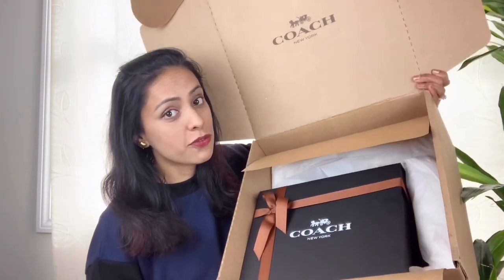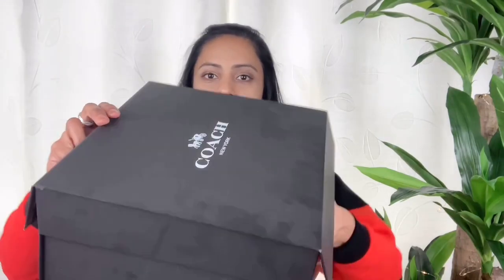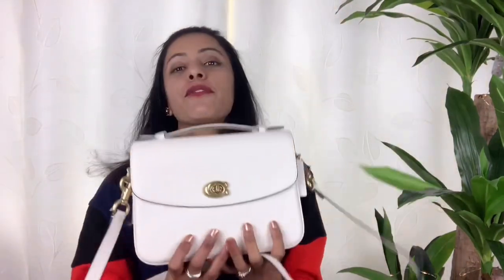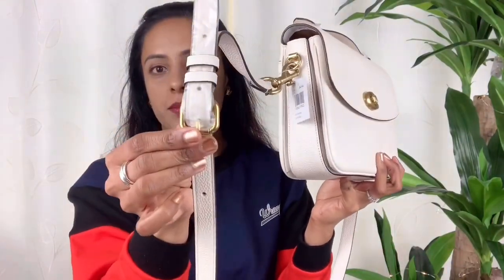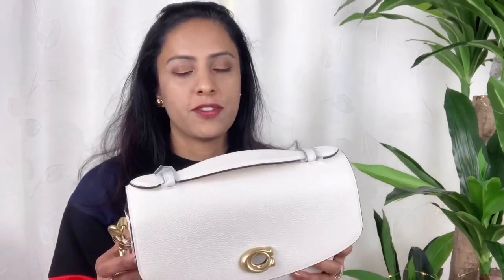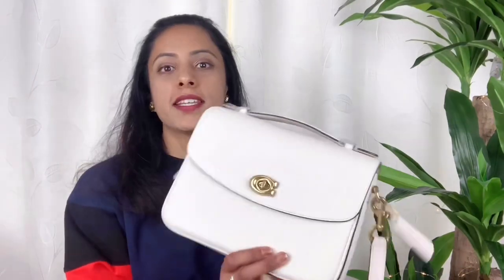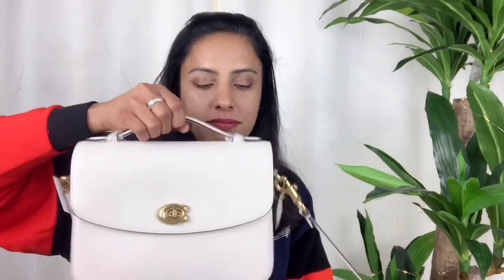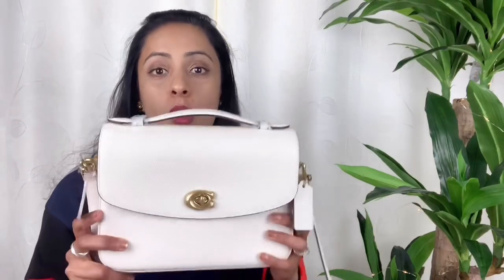Coach CASSIE Unboxing and Quick Review!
Open here for more 👇

Coach Cassie is a dependable, affordable, structured, spacious, CLASSY crossbody bag. I don’t think it would go outdated ever! Coach Cassie can be considered to be an alternative to Louis Vuitton Pochette Métis. I love ❤️ Cassie and I actually gifted myself this bag on Mother’s Day..🥰

Hello Everyone,
Thank a million!🥰